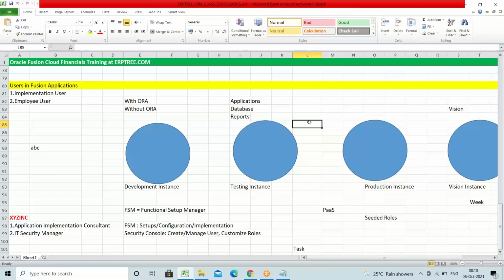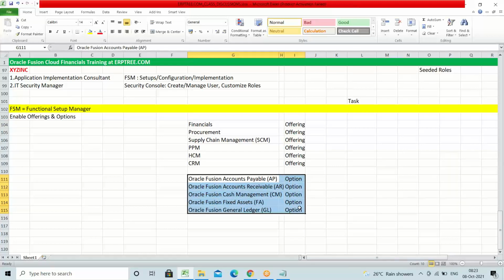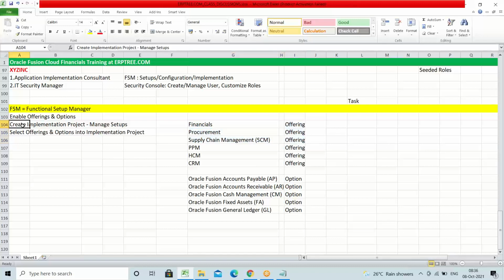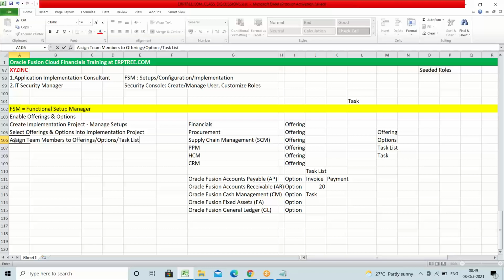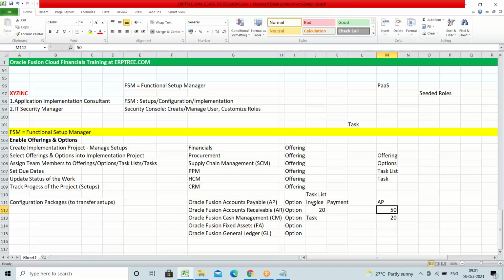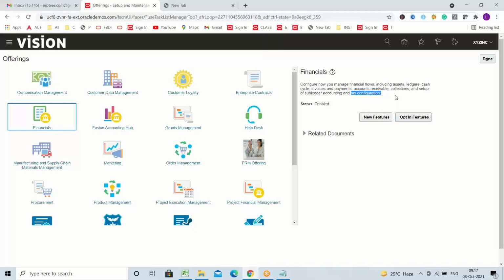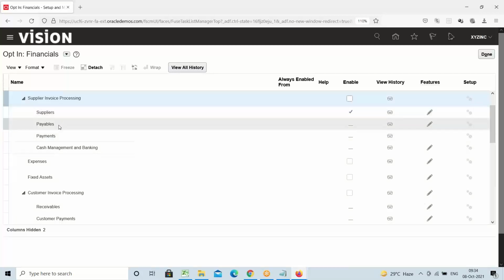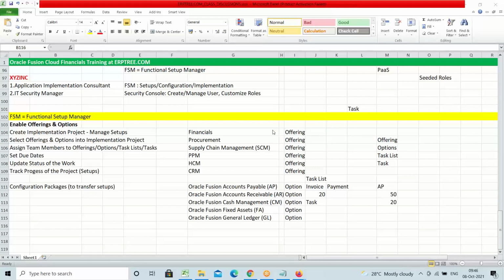4th Session FSM Functional Setup Manager